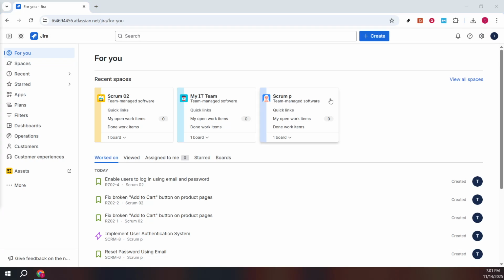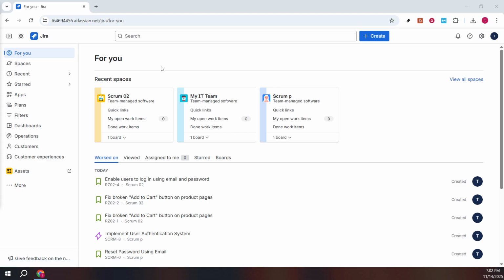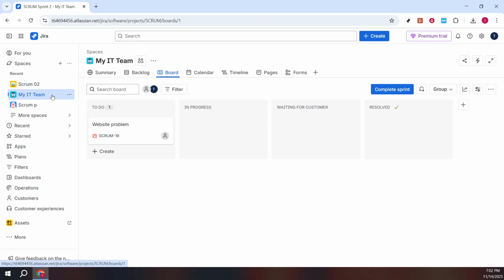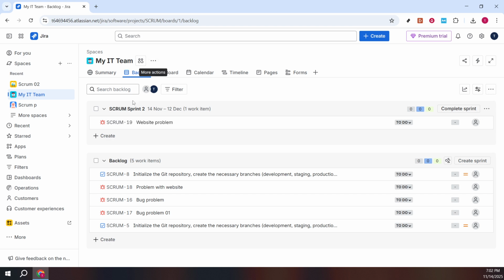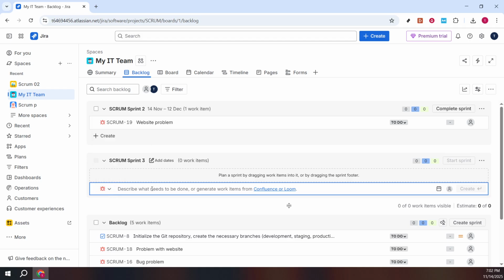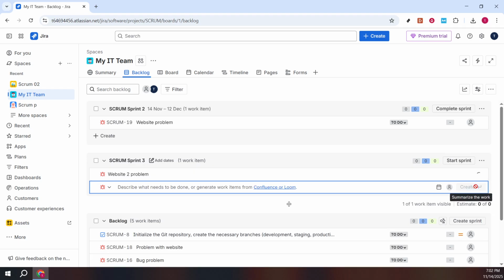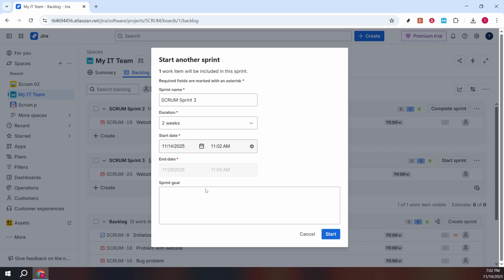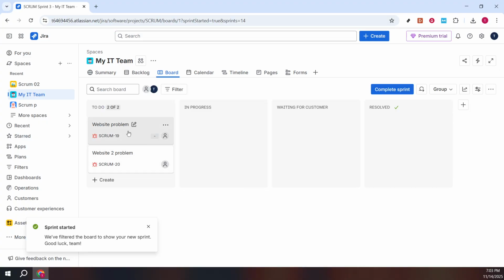How To Create A Bug In Jira [2026 Guide]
How To Create A Bug In Jira